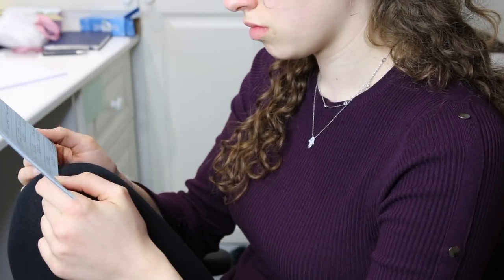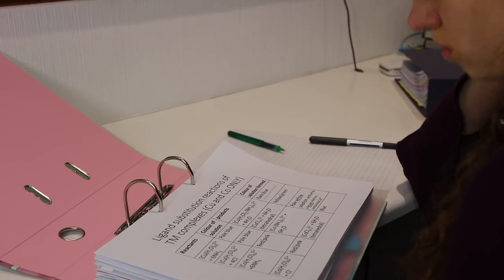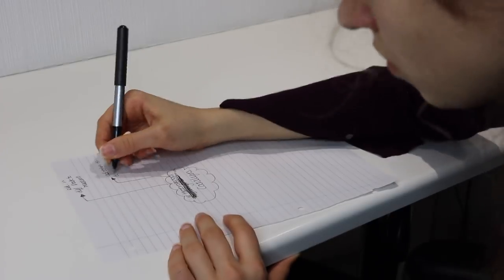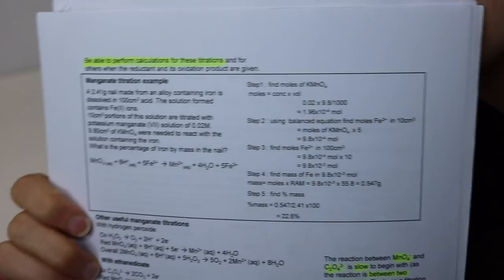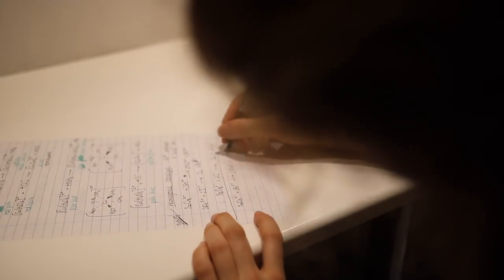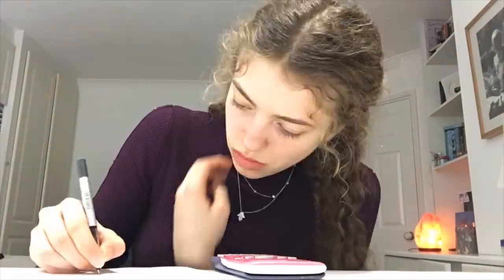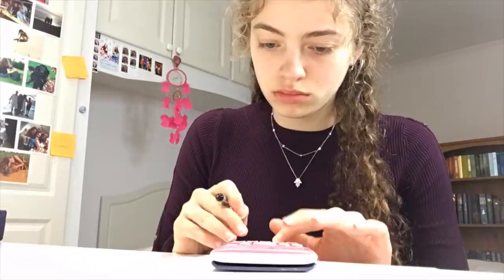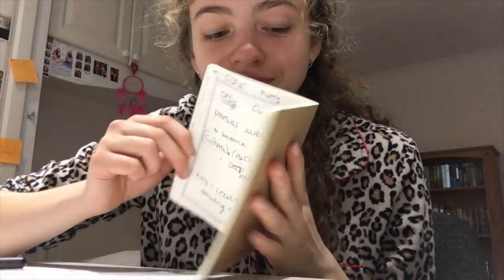Study With Me: Night Before Mock Exam 📚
Hey guys! Enjoy a lil study with me (CRAM with me!). This was from the night before my A level inorganic Chemistry mock exam and the amount of information to learn was craZy! This is sped up a lot, but I did some blurting, practising equations, drawing aqueous ions and doing practice Qs. We were given a month to revise, but I did NOT feel nearly as prepared as I would have liked to have done! Hence, the cramming. x

I hope you're all well! 💘

Hi my name is Jade and welcome to UnJaded Jade! I post every Wednesday abut varying topics I truly care about, from self confidence and veganism, to academic help and motivation 💛
When did you start your channel? - 17th Feb 2017

P.S i love u. so much. thank you for finding me and for being here and for gifting me your time. you are so loved.